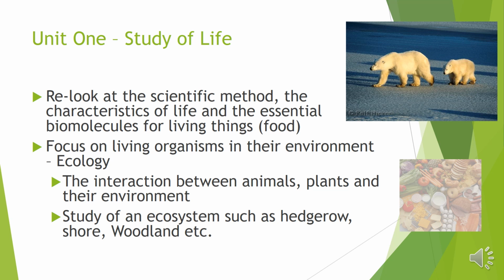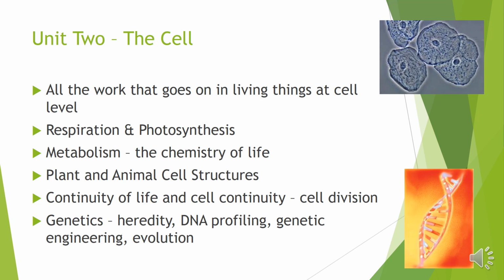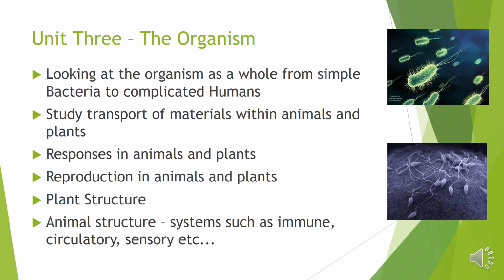Bitheolaíocht na hArdteiste Leaving Certificate Biology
This is a short presentation on Leaving certificate Biology.